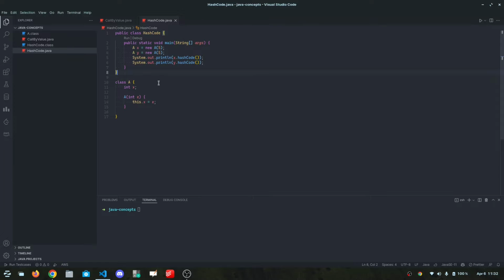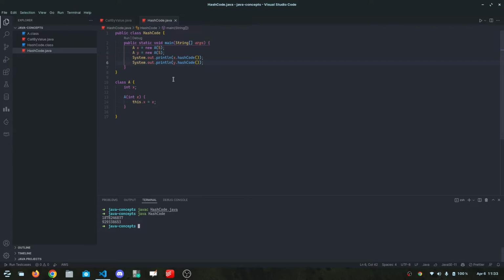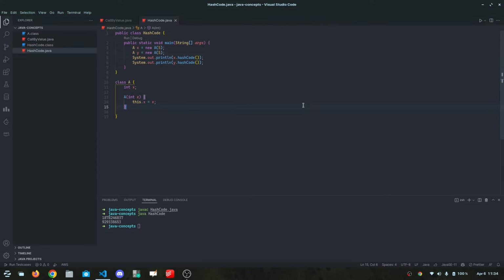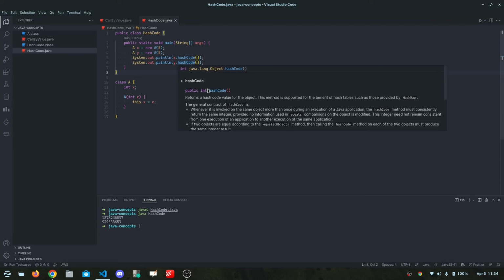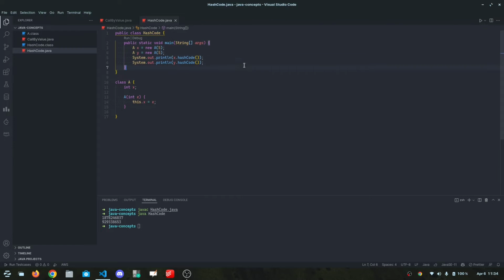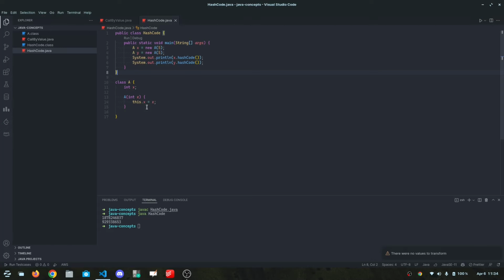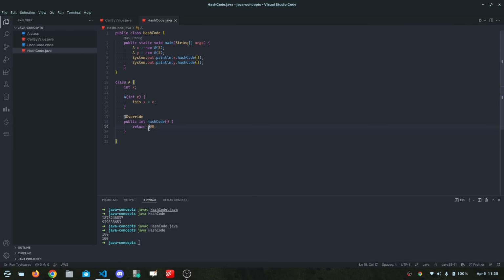Java - All About Hashcodes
This video explains the use and significance of Hashcodes in Java. Check out the video to know more!